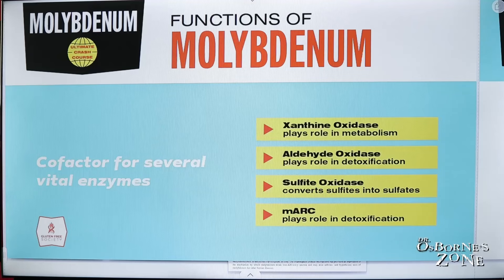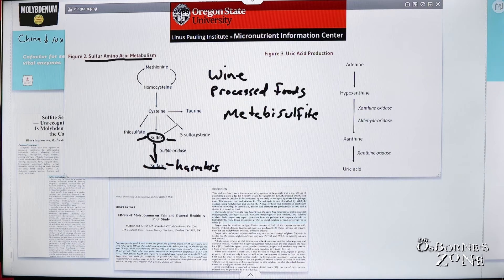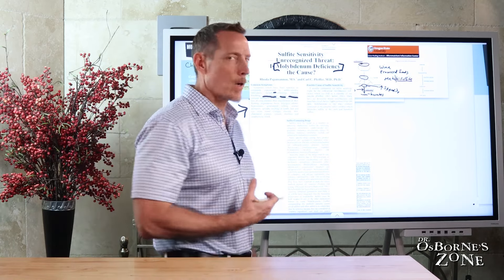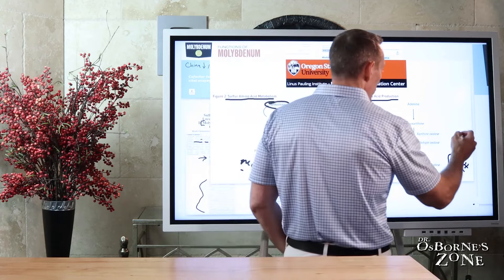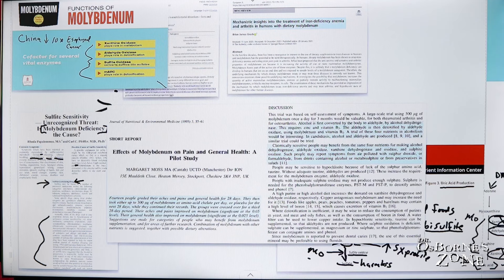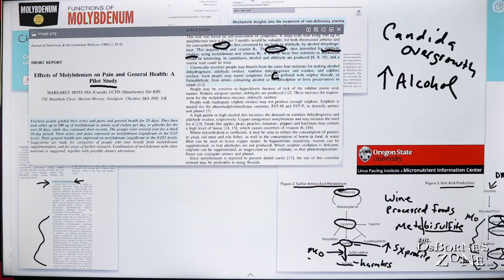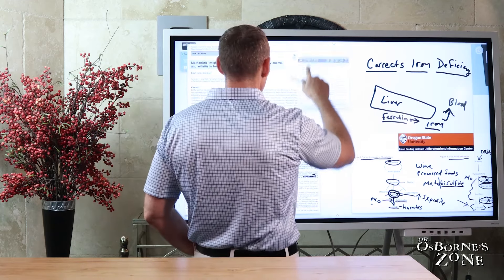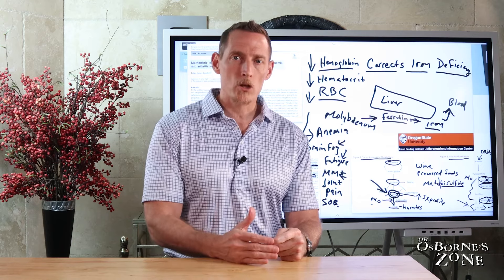Discover How Molybdenum Affects Your Body's Metabolism!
Let's cover the importance of molybdenum in various enzyme systems, particularly in sulfur amino acid metabolism and uric acid production. We'll take a look at the link between molybdenum deficiency and sulfite sensitivity, joint pain, and iron deficiency anemia.

Molybdenum supplementation can potentially alleviate joint pain, improve iron deficiency, and address symptoms related to sulfite sensitivity and anemia. Molybdenum also plays a role in breaking down DNA byproducts and has an impact on gout.

Mechanistically, molybdenum is crucial for enzyme systems like xanthine oxidase and aldehyde oxidase.